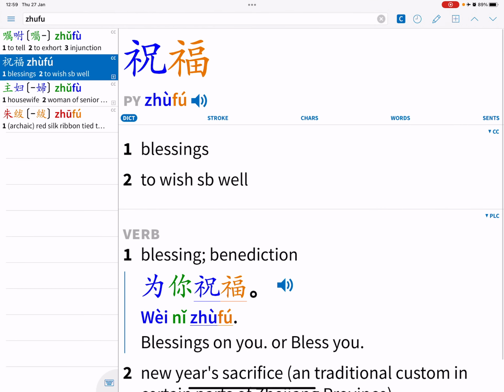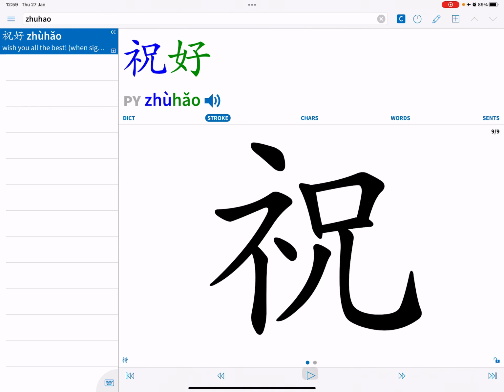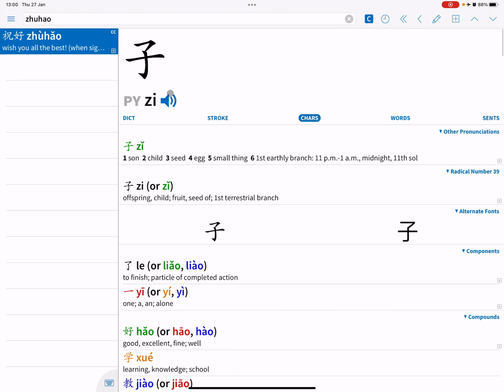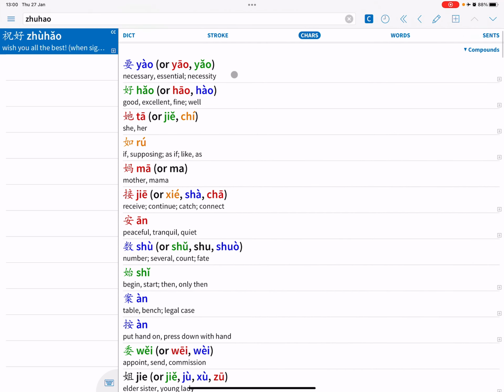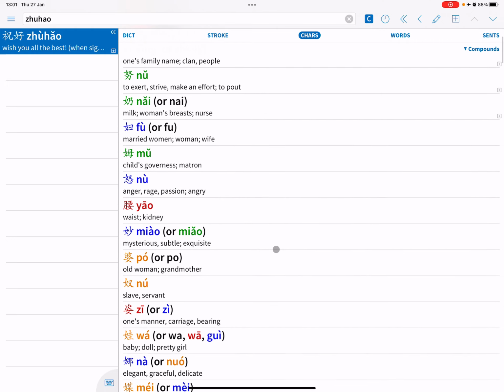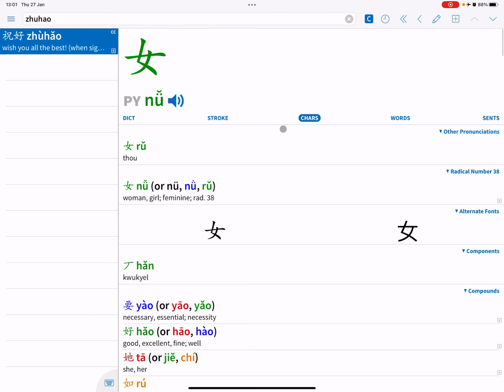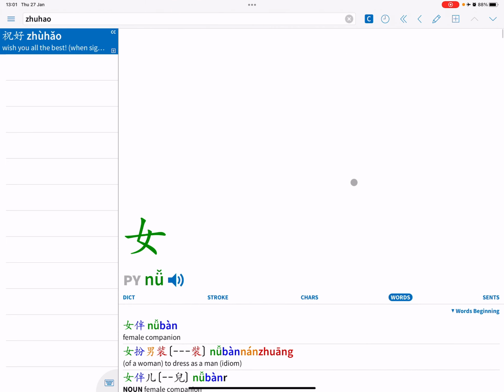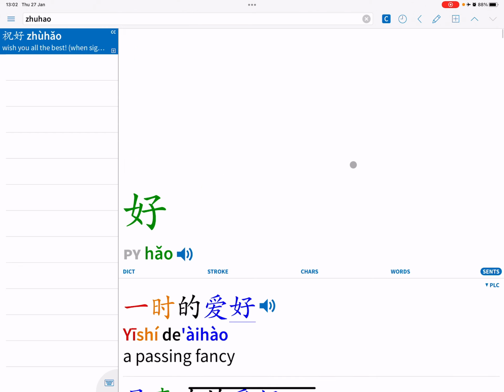1 How to use Pleco’s key functions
Pleco is an exceptionally useful app for any Mandarin learner - this video covers some of the key features